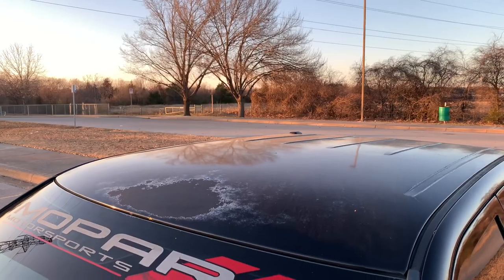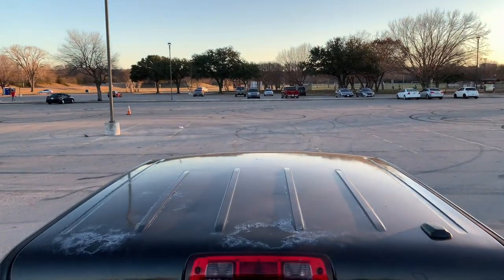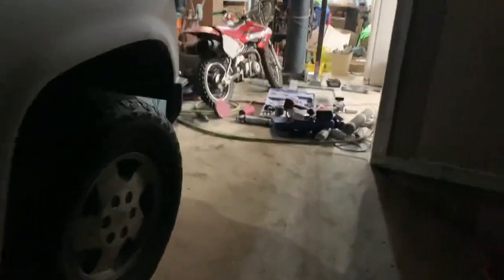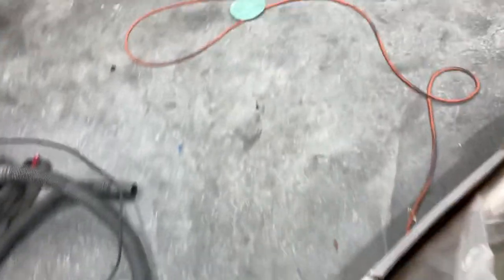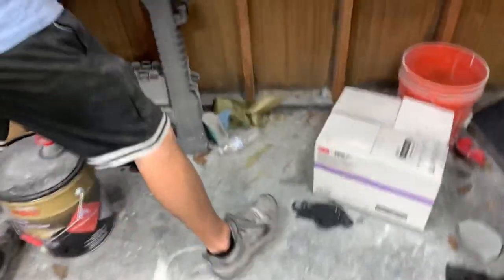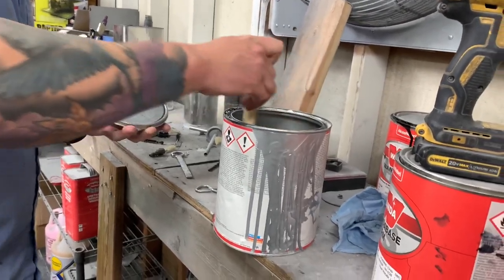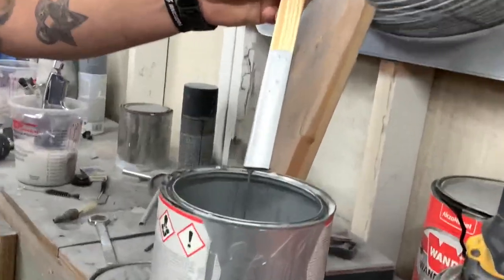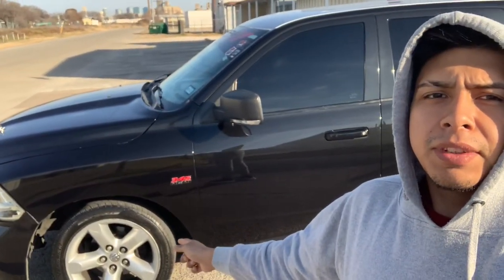Custom Roof PaintJob On A Ram 1500!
Shoutout to @MokkaMusic / @alexiaction5153 and @MakingBeatsLive for the beats 🔥